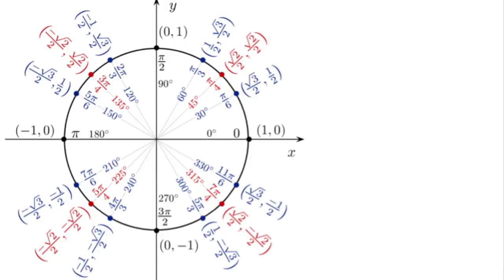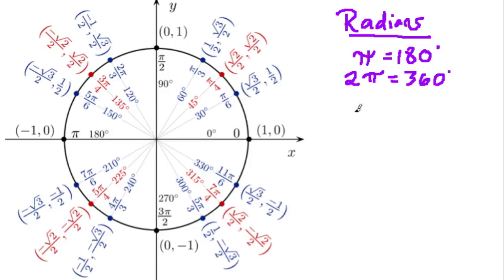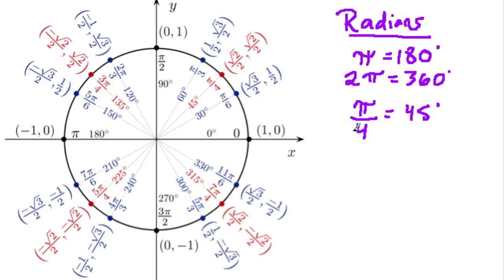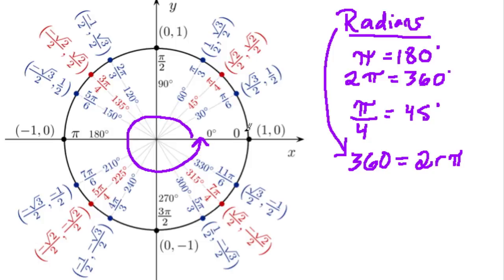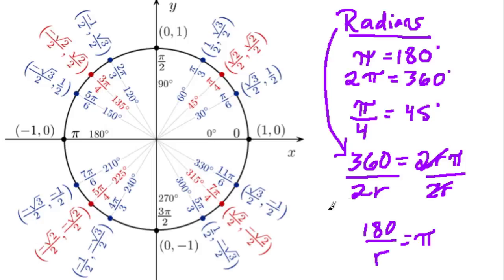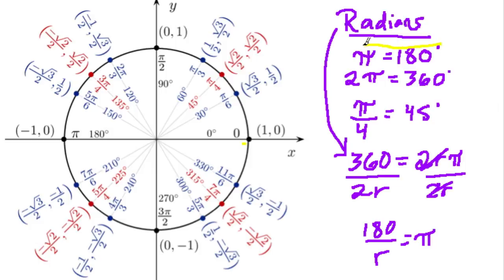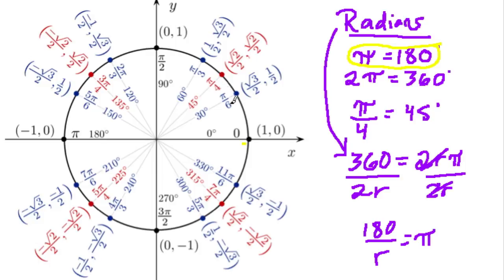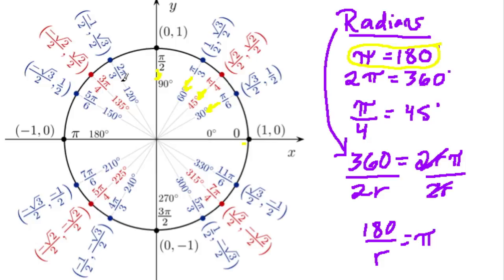radians in a unit circle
pi = 180 in a unit circle